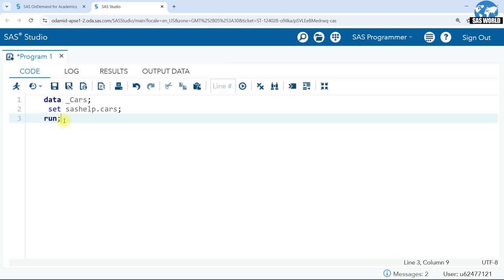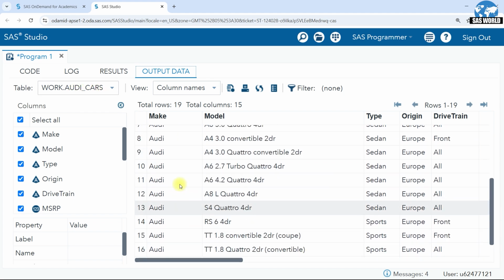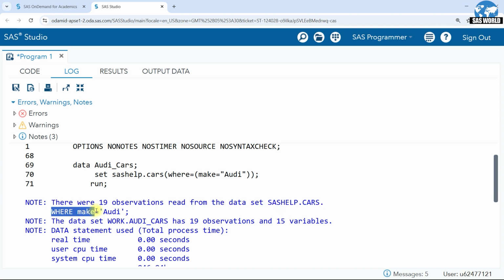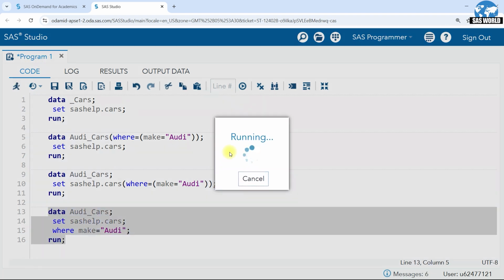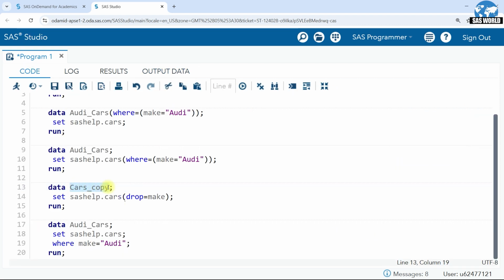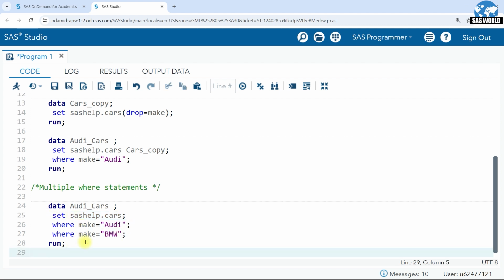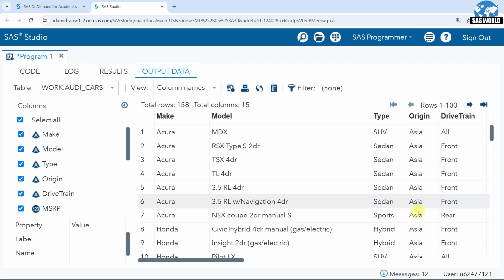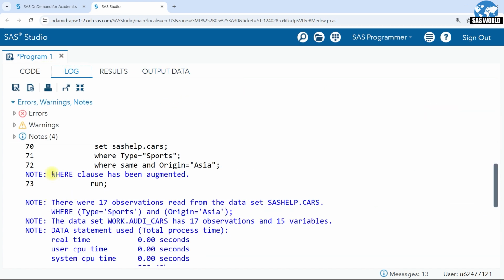SAS Base Course Class -9 | SAS Course for Beginners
This video covers below topics:
1) Where dataset option
2) Where Statement
3) Multiple Where statements

SAS Interview preparation questions and answers
Multiple where statements
Senior data analyst mock interview
Data analyst interview rounds
Data analysis interview question and answer
Data operations analyst interview questions